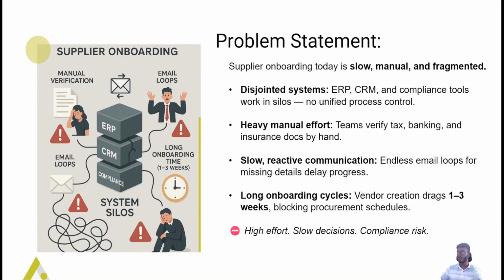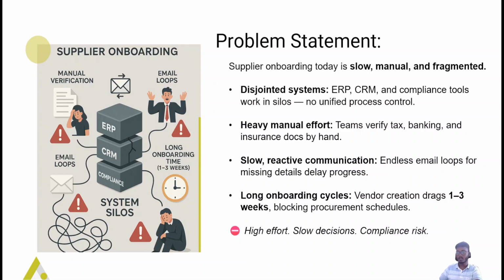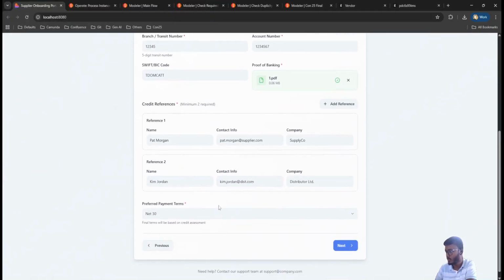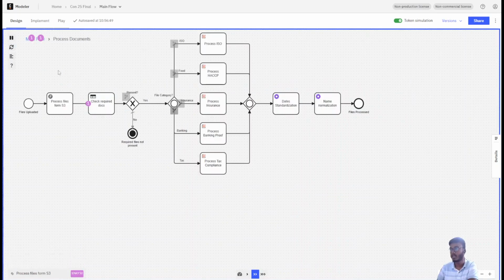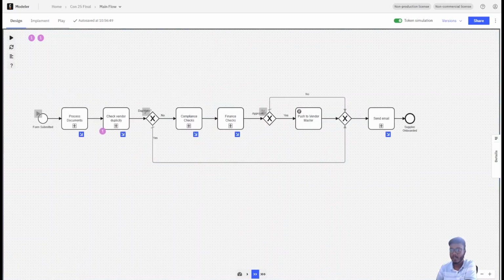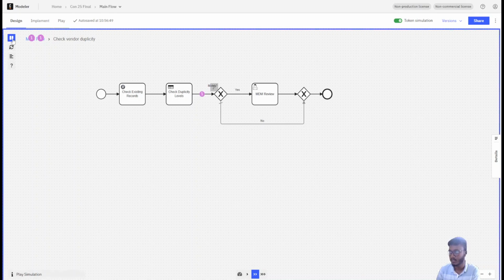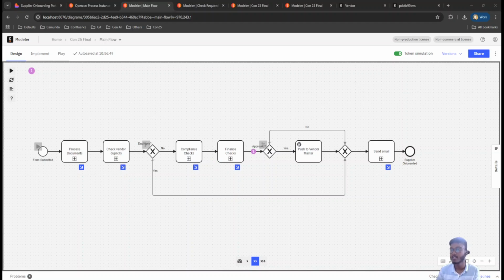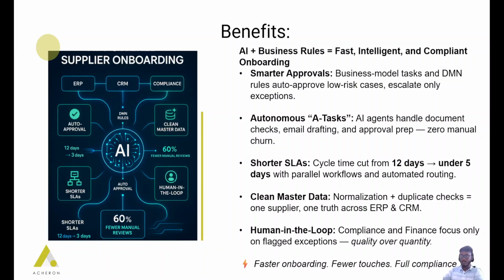AI Assisted Supplier Onboarding System with Acheron + Camunda | BPM + AI Agent Orchestration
Supplier onboarding doesn’t have to be slow, manual, or risky.

Meet Acheron’s Supplier Onboarding Solution, powered by Camunda’s Process Orchestration Platform and AI-driven automation — designed to make vendor and supplier onboarding smarter, faster, and compliant.

Our solution orchestrates every step — from document submission to validation, approval, and ERP updates — through a central AI-enabled workflow.
With Camunda’s flexible rules engine, AI document verification, and real-time compliance checks, enterprises can reduce onboarding cycles from weeks to hours while maintaining audit readiness and data integrity.

Key Highlights:
✅ 70% reduction in manual effort
✅ Automated document validation and compliance monitoring
✅ Seamless ERP and HRMS integrations
✅ Human-in-the-loop verification for trusted approvals
✅ Scalable orchestration with Camunda BPM

Transform your supplier onboarding into a streamlined, intelligent process — powered by Acheron’s expertise in Camunda and Digital Process Automation.